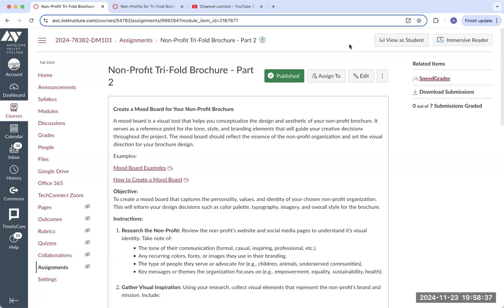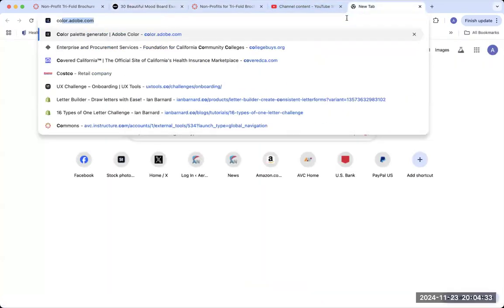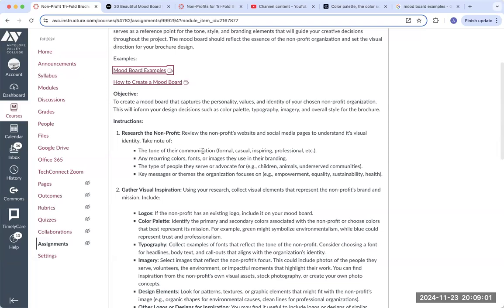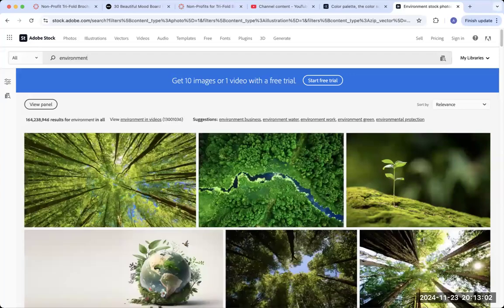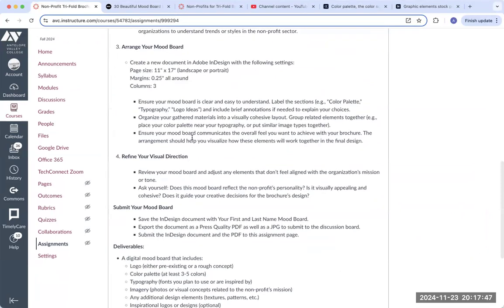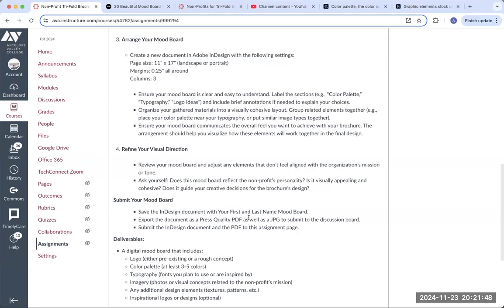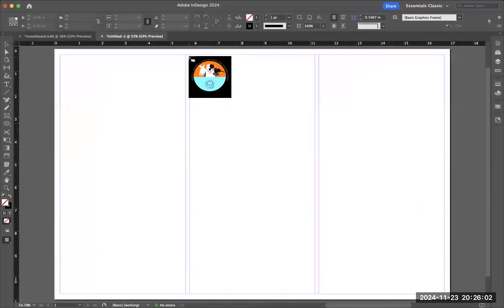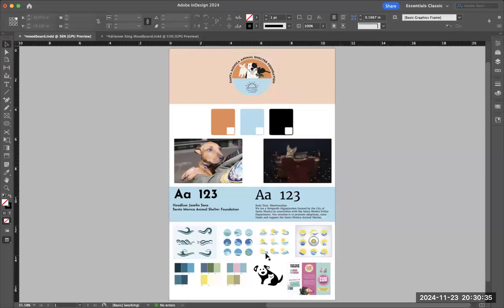DM103 Graphic Design 1 - Non-Profit Brochure Part 2